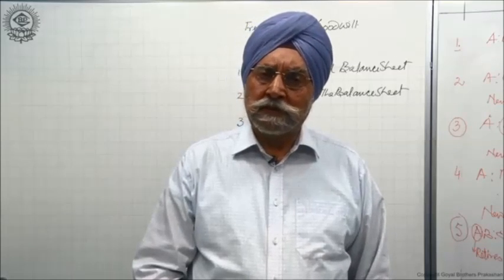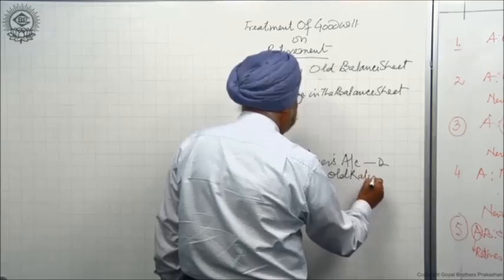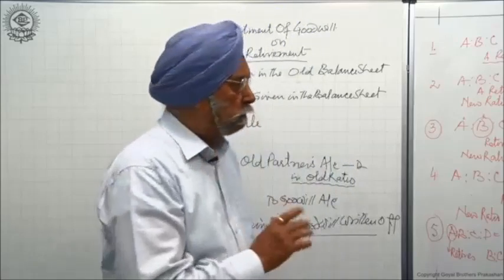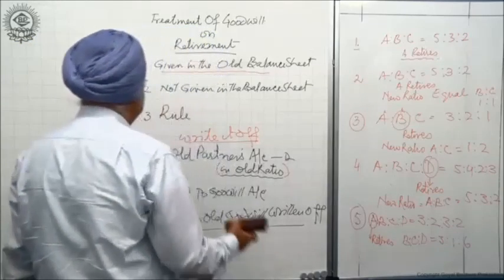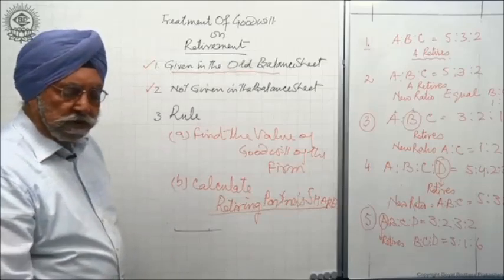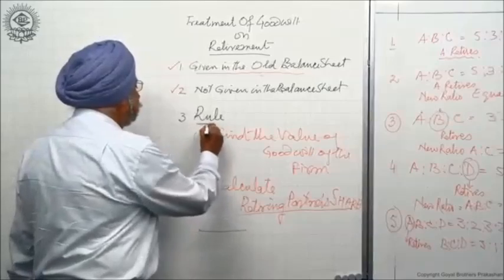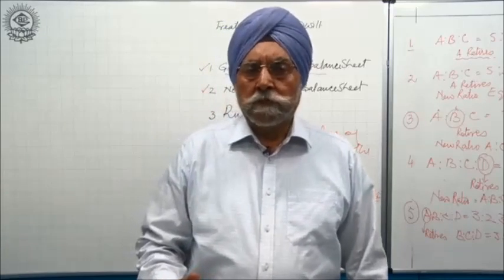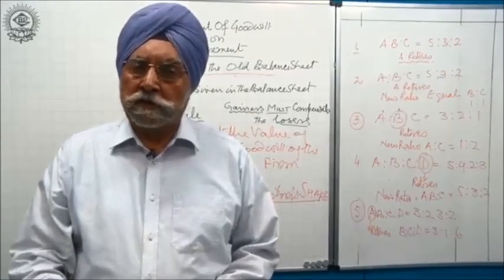Accounting Treatment of Goodwill on Retirement of Partner - CBSE Class XII Accountancy